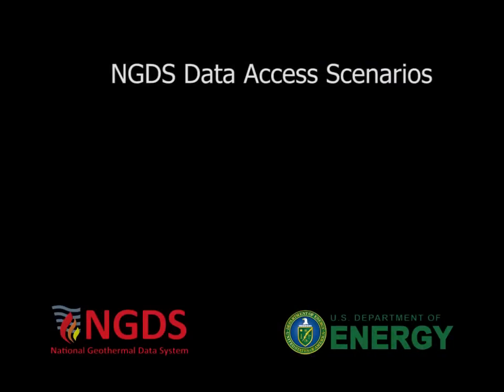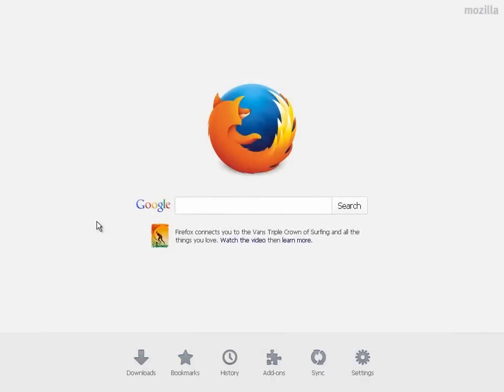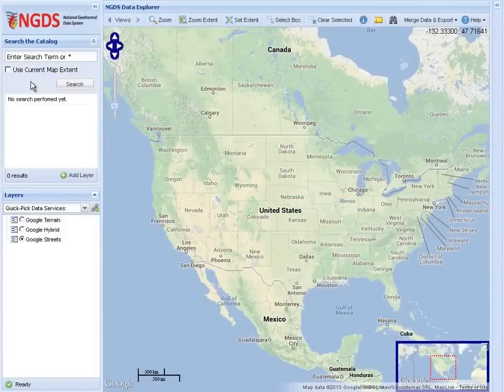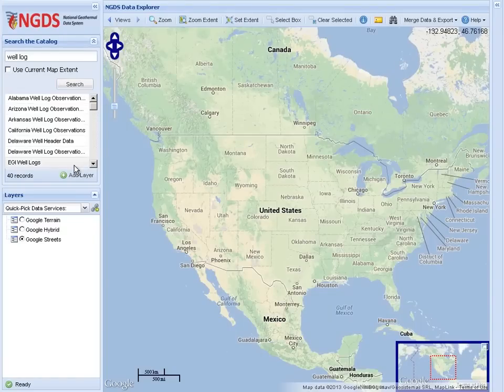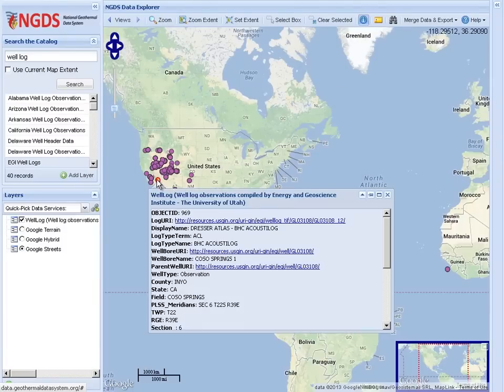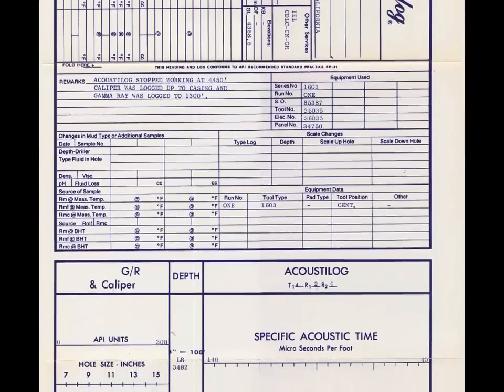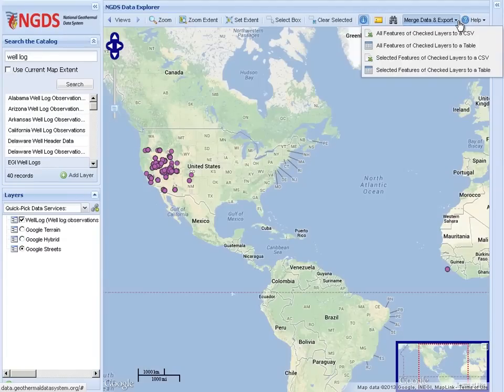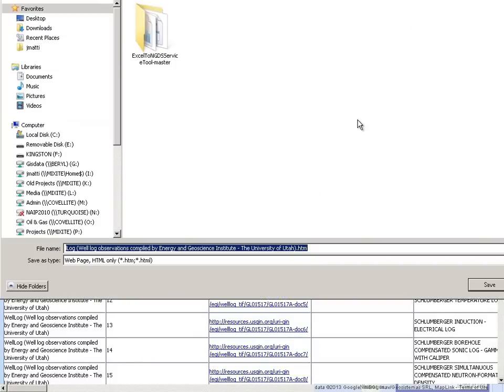NGDS Data Access Scenario 01: Viewing a Well Log Service with the NGDS Data Explorer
In this scenario, we will use the NGDS Data Explorer web application to view digital well logs.